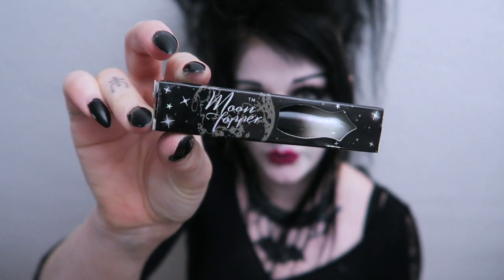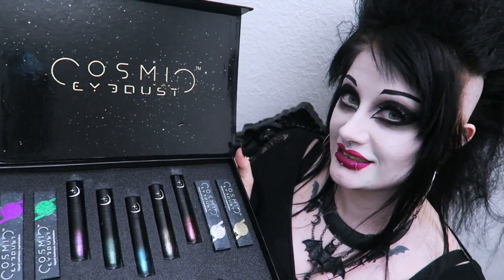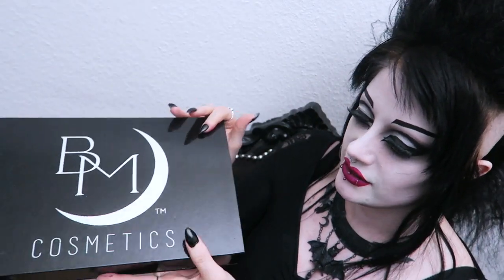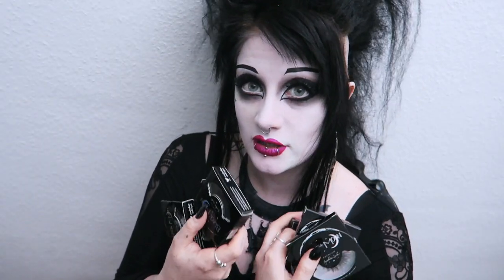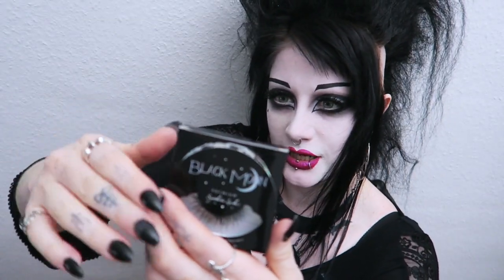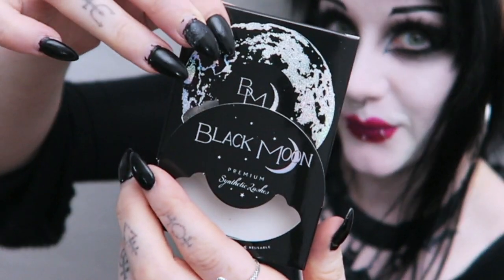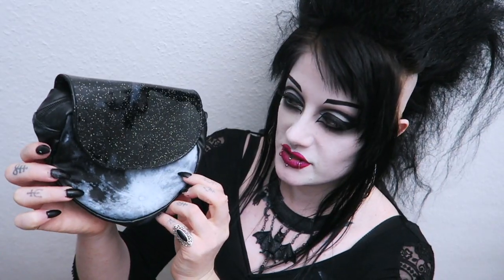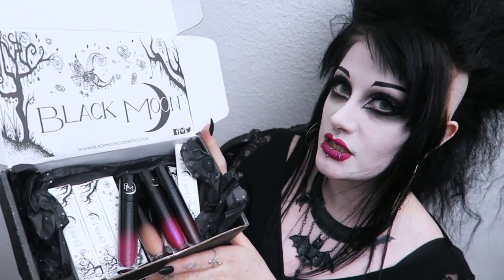Black Moon Cosmic Eyedusts, New Lip Shades Swatched! | Black Friday